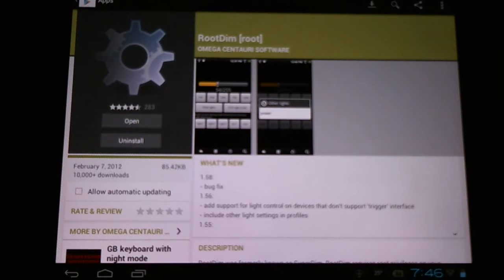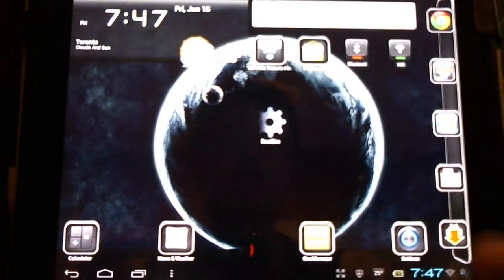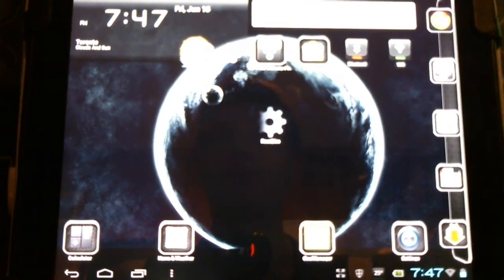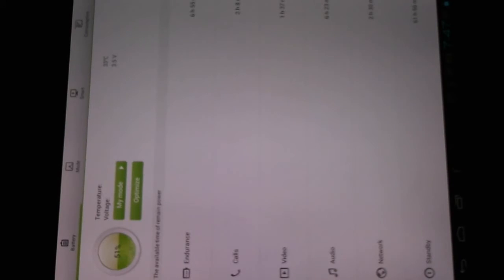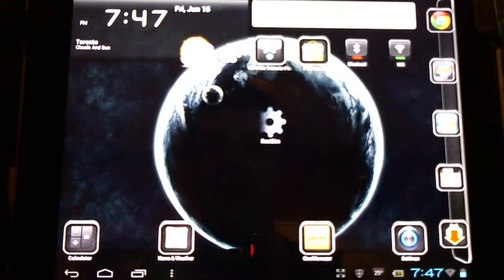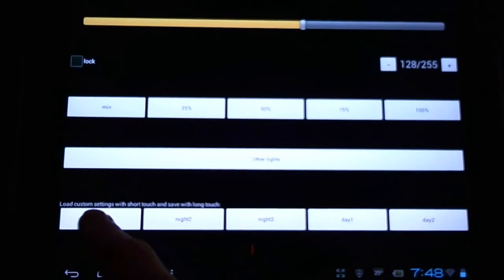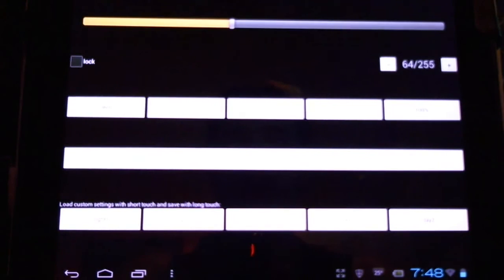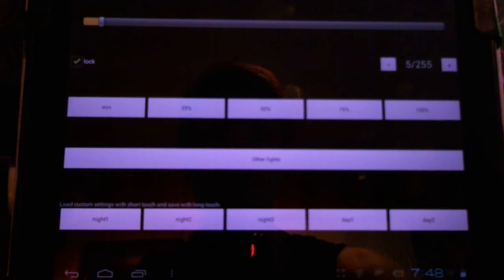How to improve Battery Life on Android with RootDim and Extra Low Brightness!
A free application that allows you to reduce the screen brightness to lower levels than the OS normally allows for. This will help to save additional battery life and reduce eye fatigue caused by bright screens at night.